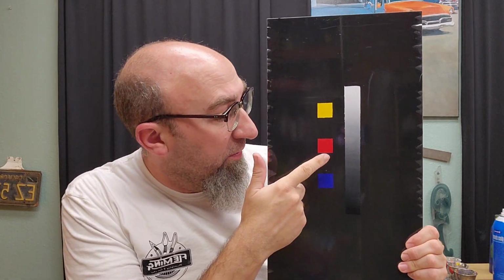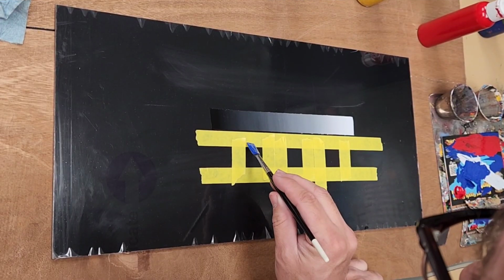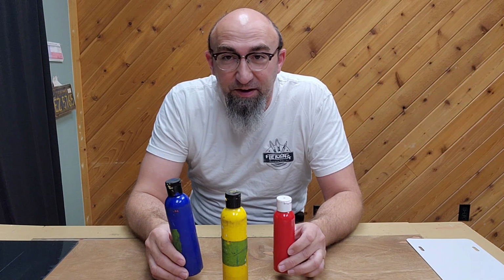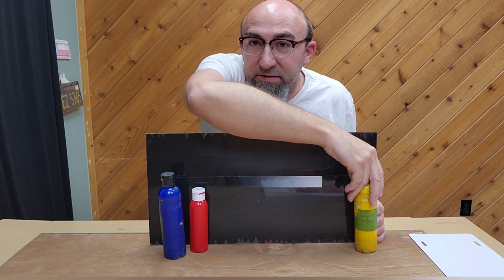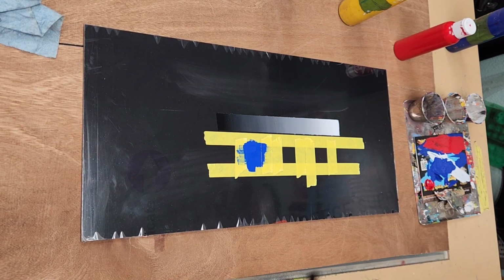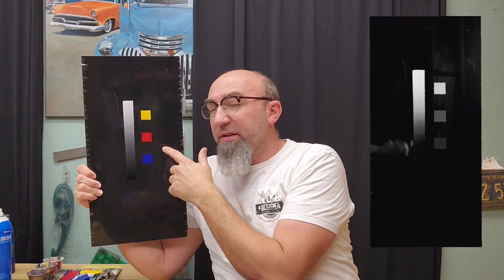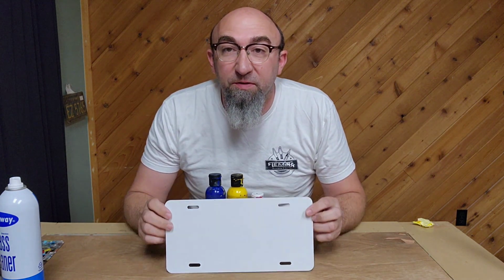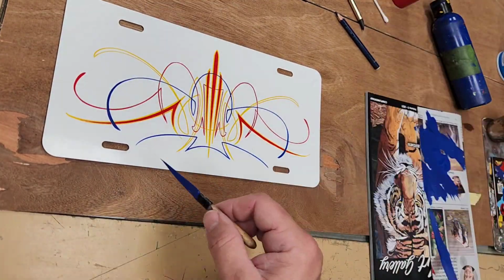Pinstriping Color Theory Deep Dive part 2a: Primary Colors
If you haven't watched Pinstriping Color Theory Deep Dive part 1, I highly recommend watching it first. In this video we build upon the things taught about value in the first video. Here we focus on Hue and the values of use and how this helps us in building a pinstriping design. This is a deep dive on color theory and we touch on the physics of color and light waves.